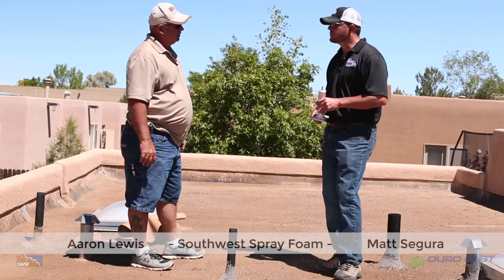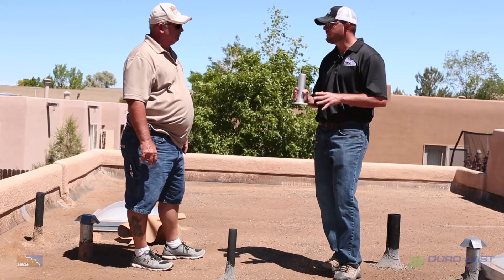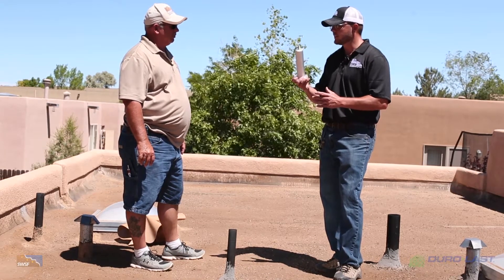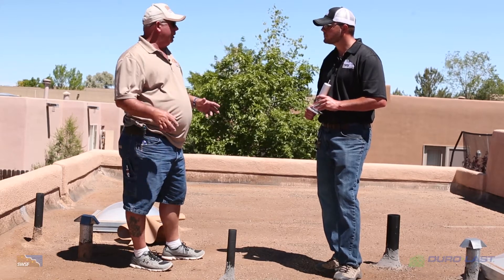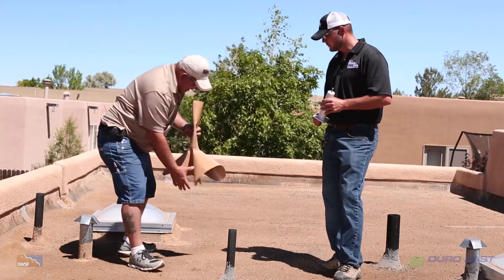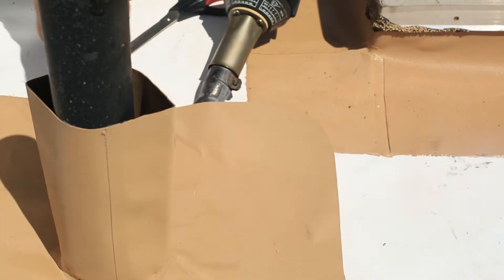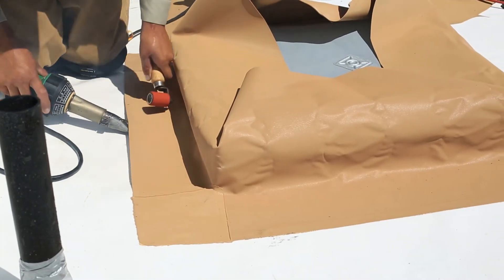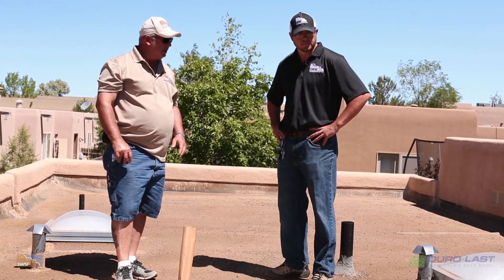Roof Penetration Solutions - Southwest Spray Foam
In this segment, owners Matt Segura and Aaron Lewis of Southwest Spray Foam in Santa Fe, New Mexico discuss the options used to seal/weld around vents, skylights and solar standoff penetrations in this Duro-Last PVC Prefabricated Roofing System installation.